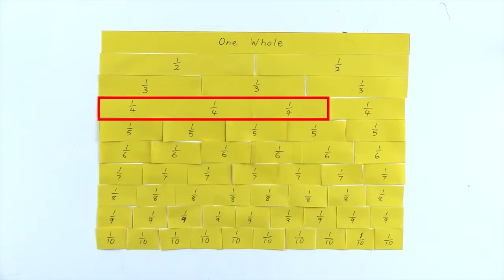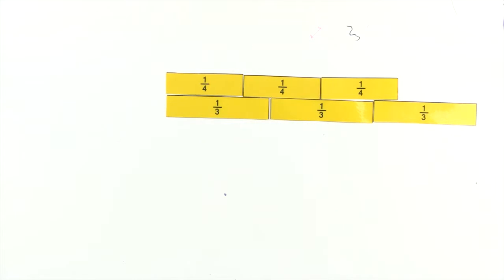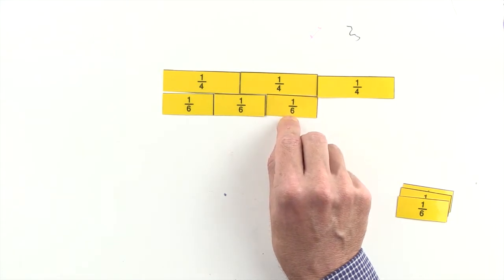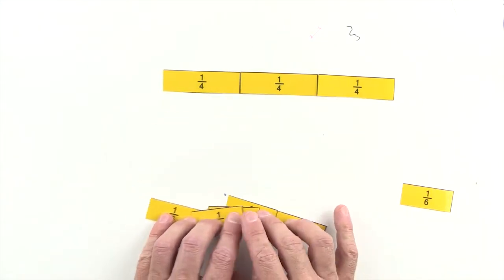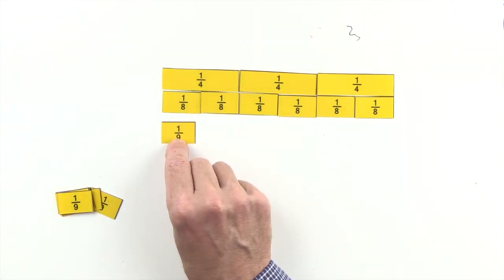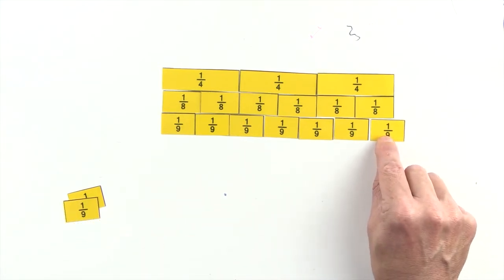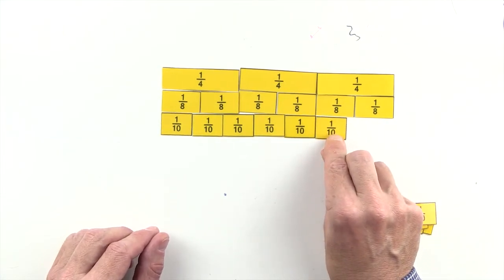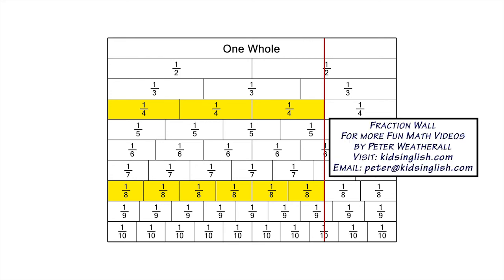Fraction Wall: 3/4